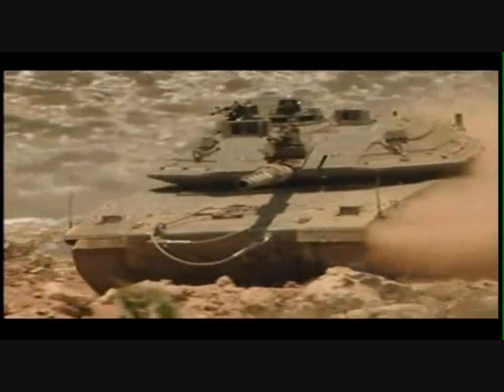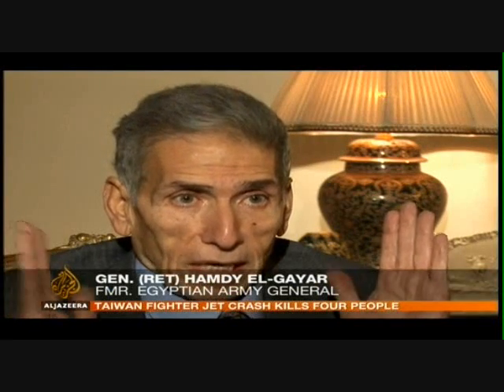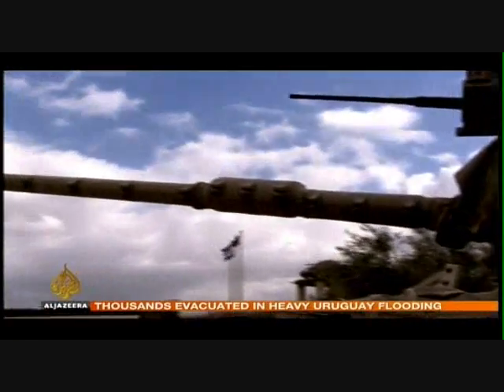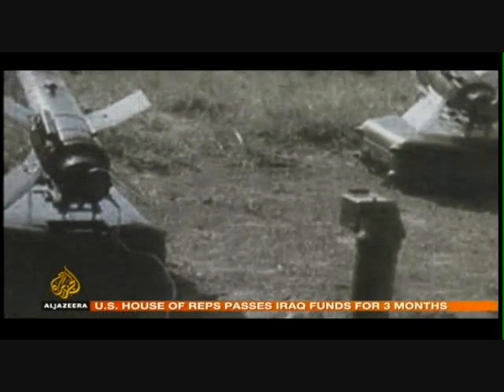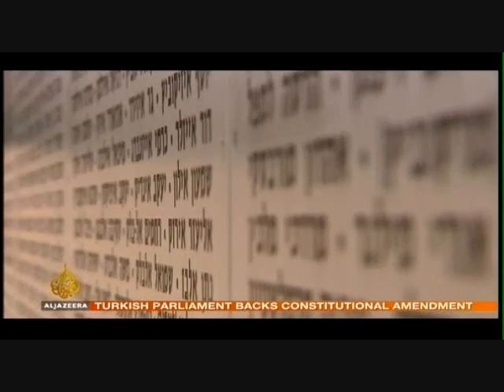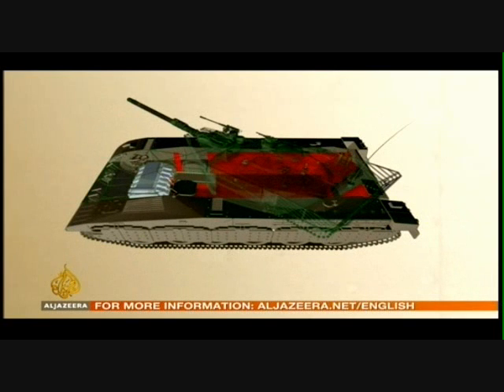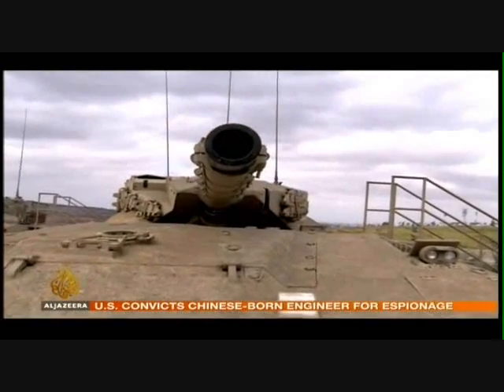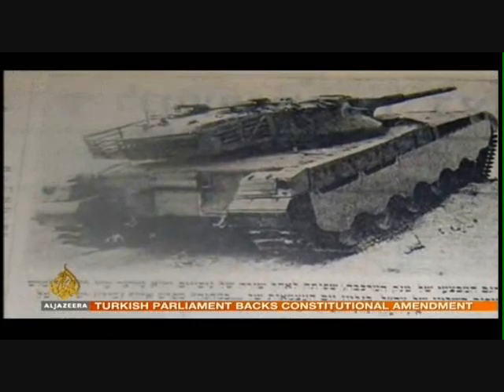Israeli tanks failure from 1973 war to Lebanon 2006 - p(1/4)